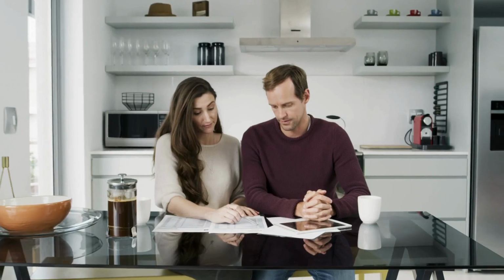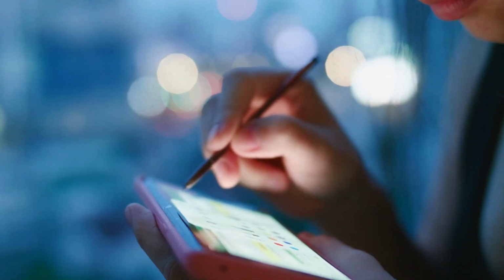Building a Minimum Viable Product (MVP) on a Budget (Step-by-Step)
Are you ready to turn your startup idea into reality without spending a fortune? In this video, we’ll guide you through the process of building a Minimum Viable Product (MVP) on a budget! From validating your idea to defining core features and choosing the right tools, we’ll cover everything you need to know to create an MVP that meets your needs without breaking the bank. Perfect for aspiring entrepreneurs and small business owners alike! Let’s dive in!